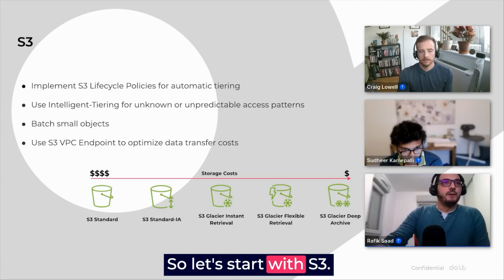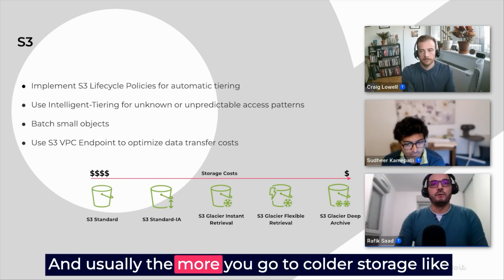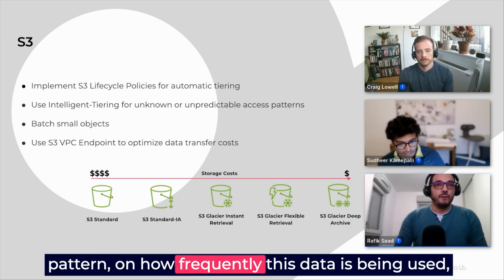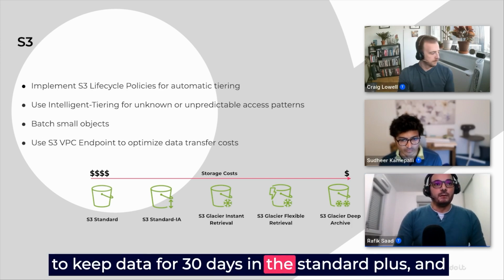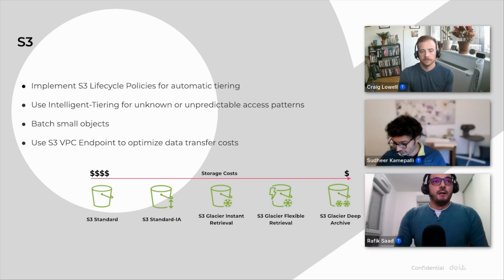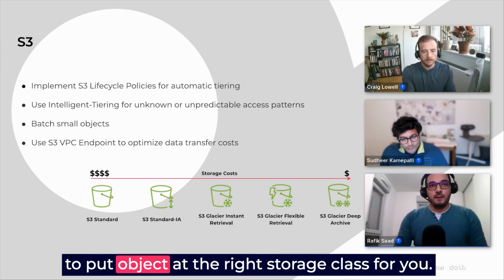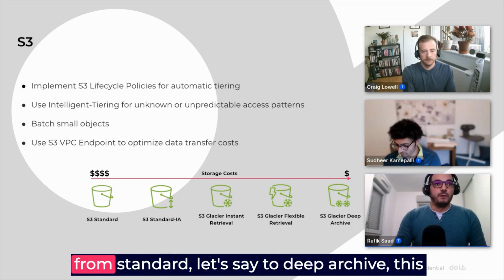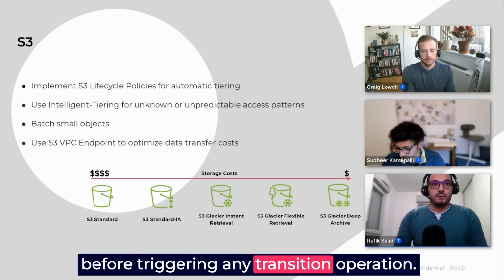Optimizing Your Amazon S3 Costs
Finding savings opportunities in your AWS environment is more important than ever, but drilling down into the right places can be a bit of a slog due to the inherent complexity of a modern, sophisticated cloud footprint. Where do you even begin? Where do the quickest wins and the biggest opportunities lie?

Rafik Saad from DoiT provides an overview of Amazon's S3 object storage solutions with a focus on cost optimization. It elaborates on the different storage classes, and their pricing structure, as well as the trade-offs such as retrieval time and storing data based on its patterns of access and retention policy. The advantage of automating this process using 'Lifecycle Policies' and 'Intelligent Tiering' is discussed along with cost considerations for the transition of storage.

00:00 Introduction to Amazon S3
00:05 Understanding S3 Storage Classes
00:23 Optimizing S3 Costs
00:39 Automating Storage Management with Lifecycle Policies
01:07 Leveraging Intelligent Tiering
01:25 Costs of Transition Operations
01:44 Best Practices for Transitioning Objects
01:54 Using S3 VPC Endpoint for Data Transfer

This clip is from DoiT's "Maximizing your AWS Cost Savings" Webinar in which our experts will walk you through some of the best opportunities for cloud savings in your AWS environment, and how you can use DoiT’s combination of technology and on-demand expertise to fully optimize your costs. Register at the link below for more information.